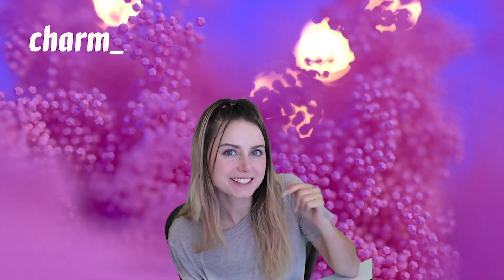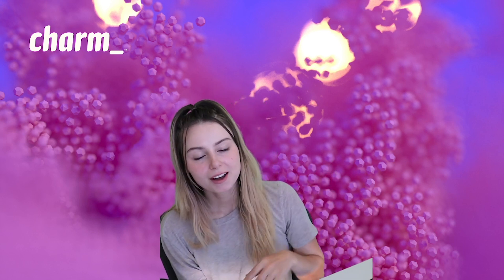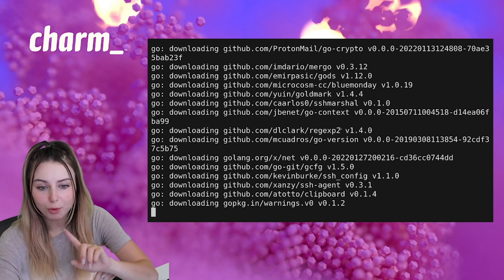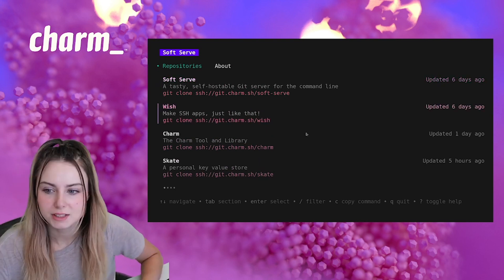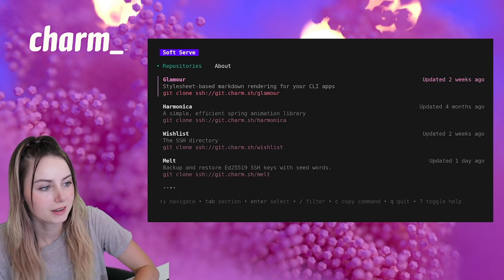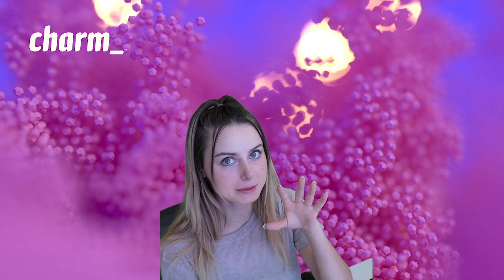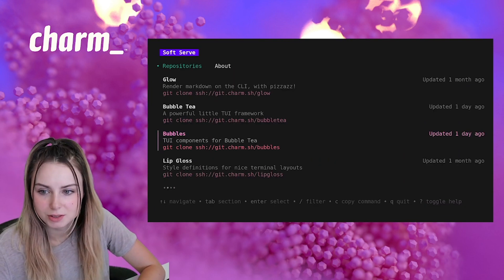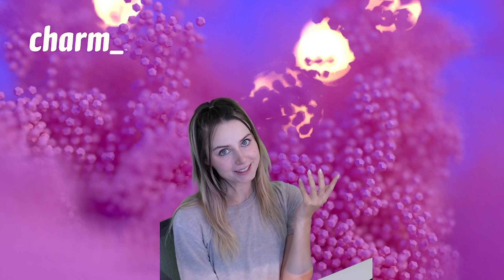Fresh Soft Serve: Git Server TUI Walkthrough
🍦 This fresh release of Soft Serve contains:
-  A completely new look and UI overhaul
- Mouse support
- Copying text over SSH

How to set up a Soft Serve Git server